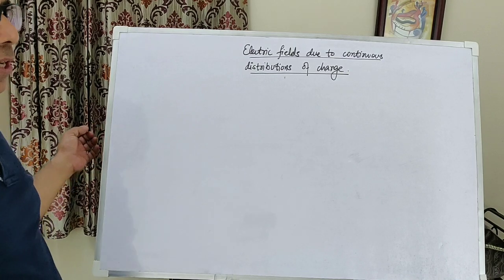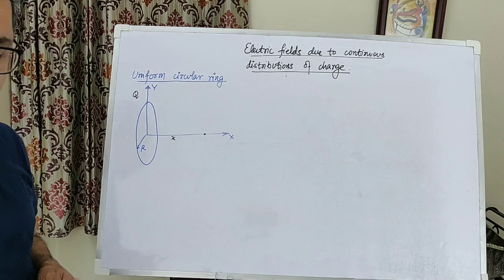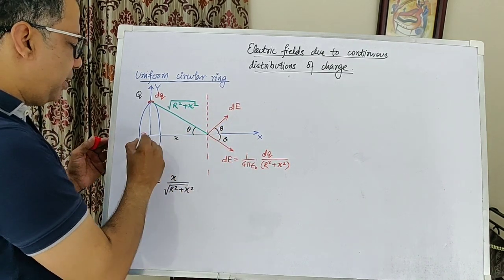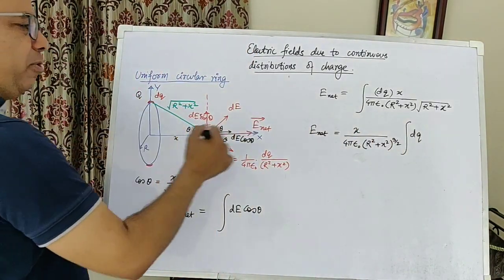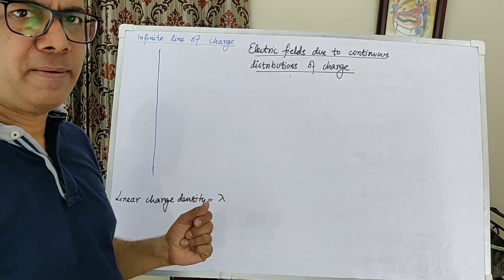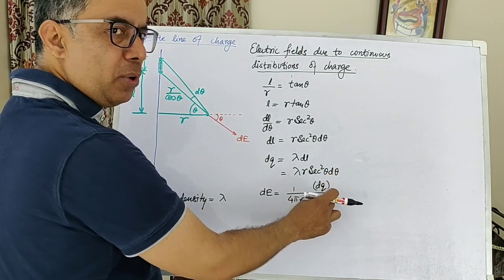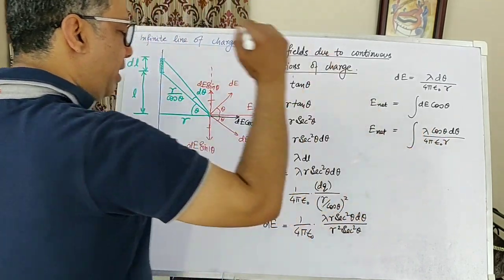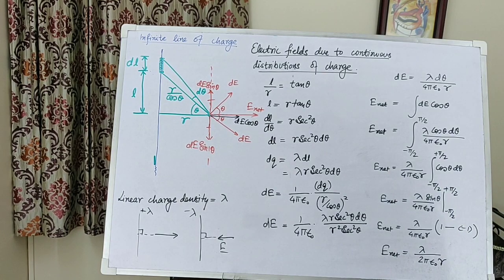Electrostatics 5, fields due to continuous charge distributions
Fields due to continuous distributions of charge.